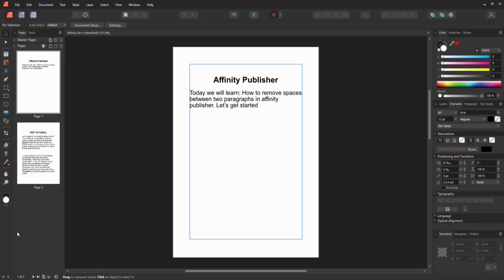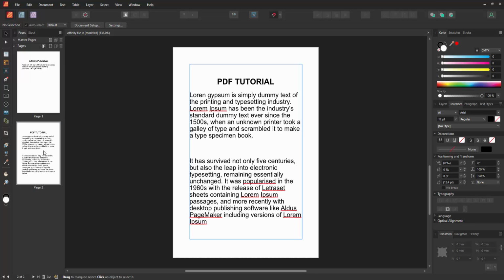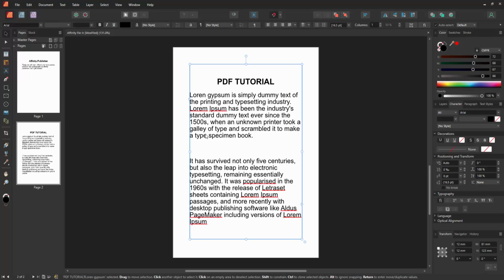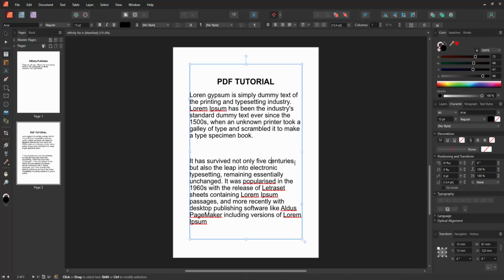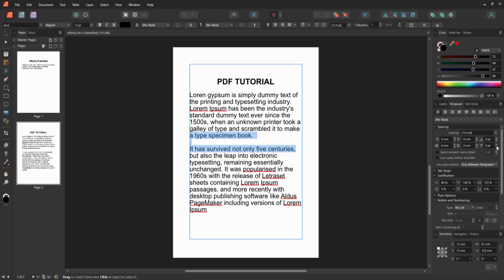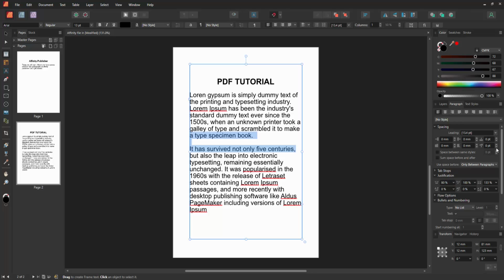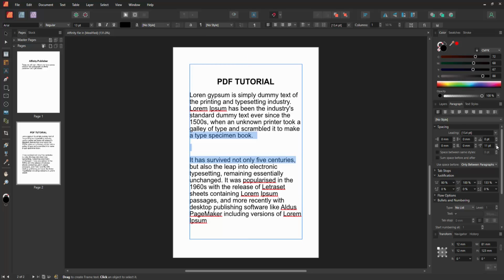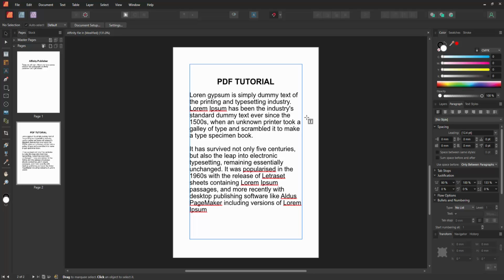How to remove spaces between two paragraphs in affinity publisher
Assalamu Walaikum,
In this video I will show you, How to remove spaces between two paragraphs in affinity publisher.  Let's get started.